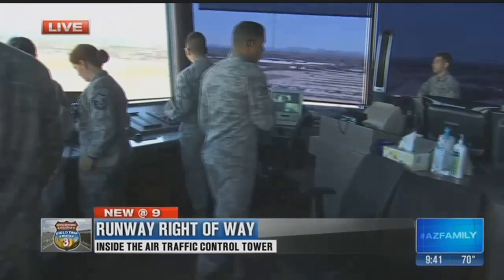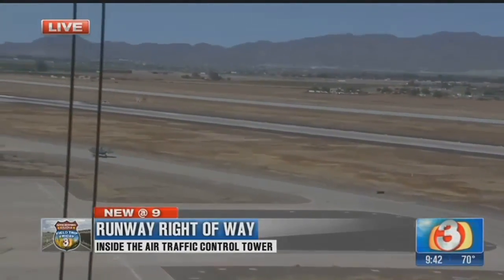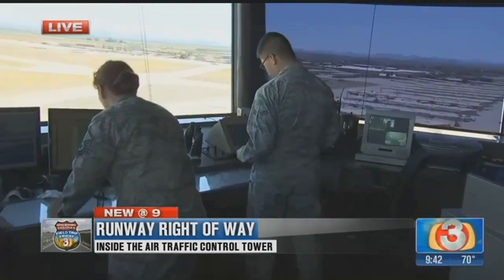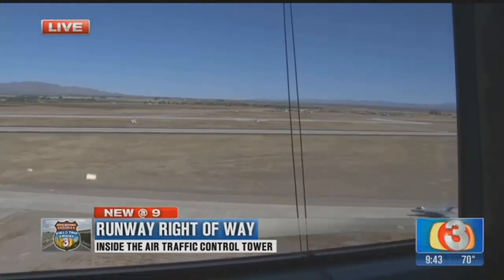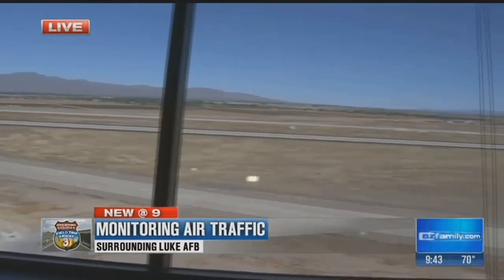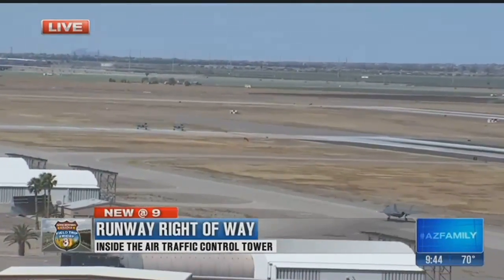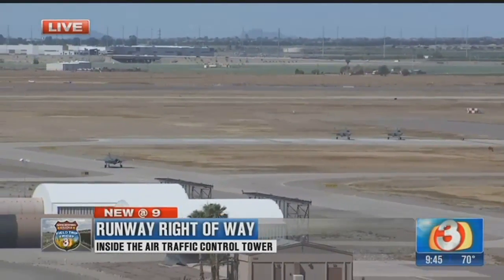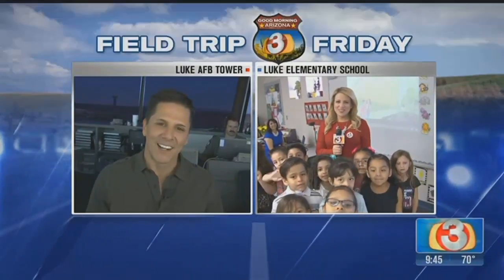Runway right of way: Inside the air traffic control tower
From inside the air traffic control tower at Luke, this is where you get a birds-eye view of all the flight activity that takes place on base. Here, they'll monitor air traffic in a 40 to 60 mile area around Luke AFB, to safely integrate military aircraft with civilian aircraft sharing the same airspace. &nbsp;